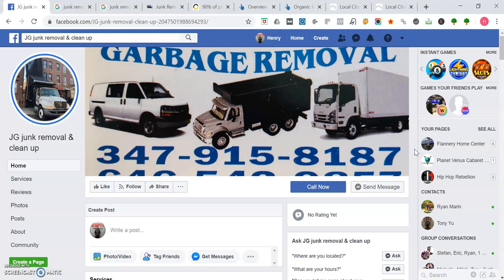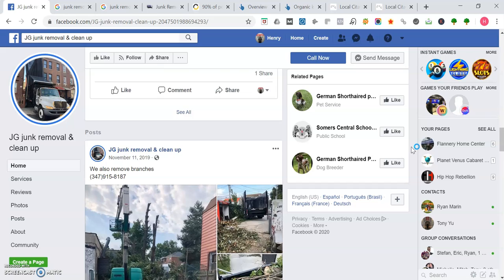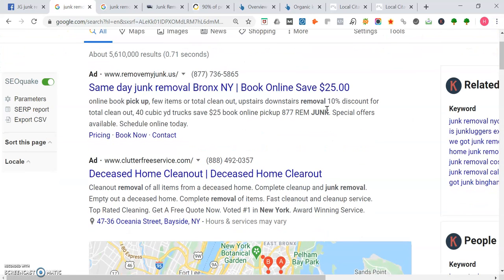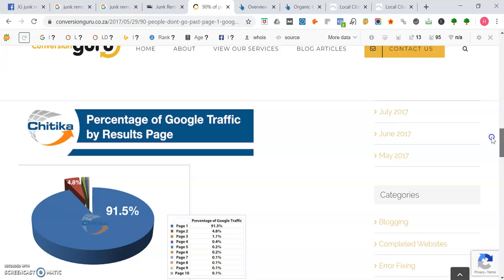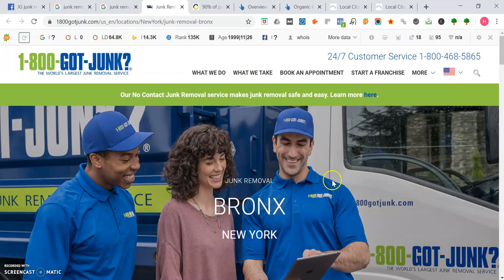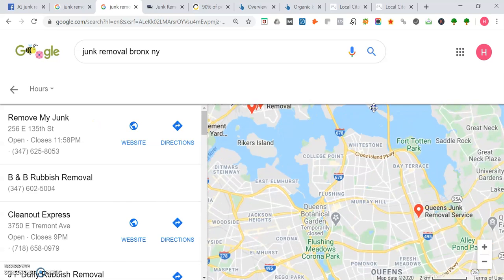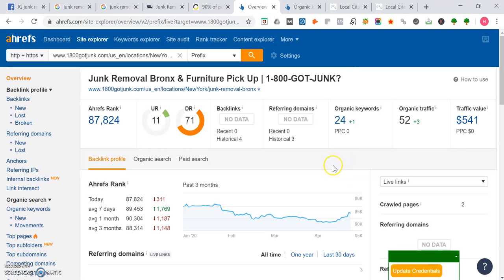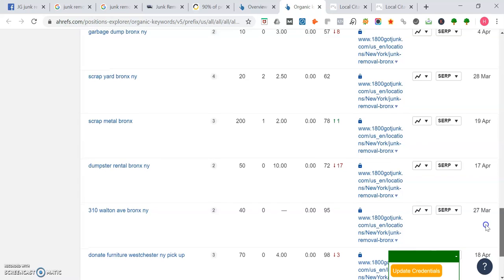JG junk removal & clean up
JG junk removal & clean up is based in The Bronx.